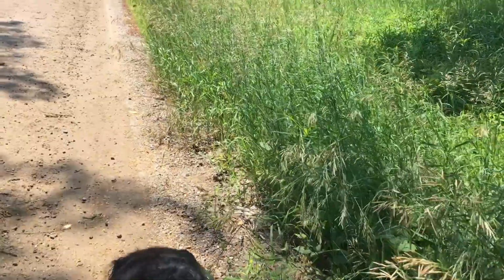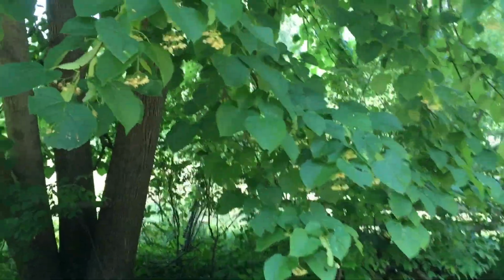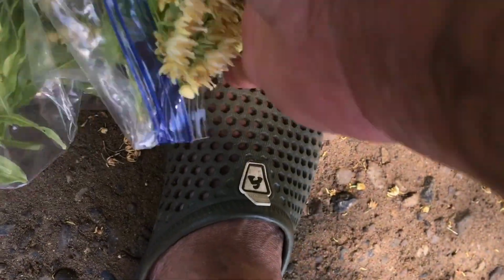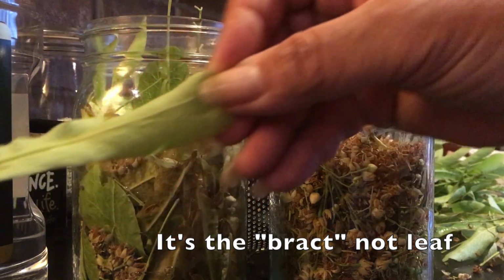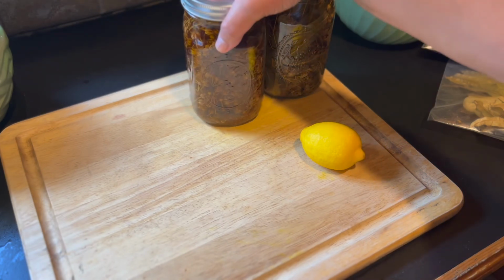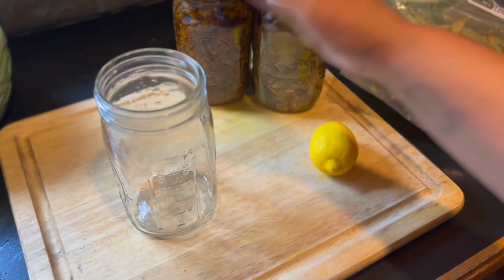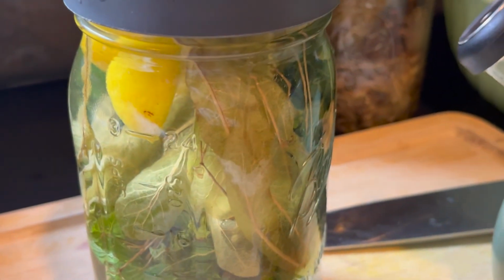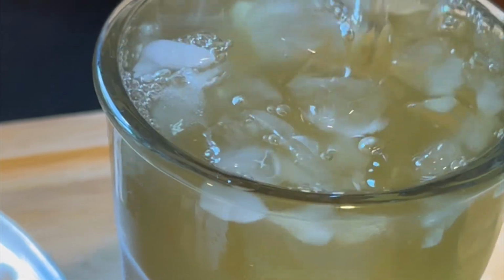Linden Flower Tincture and Tea | Herbal Medicine | Delicious Herbal Iced Tea | EARTHSEED DETROIT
In this video I am demonstrating how to make linden flower tincture and a delicious iced tea for lunch!